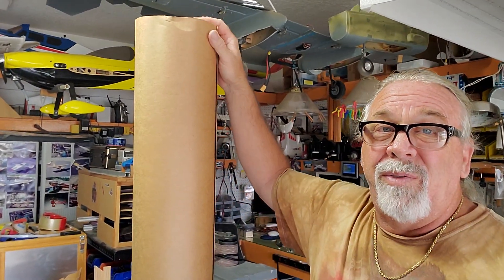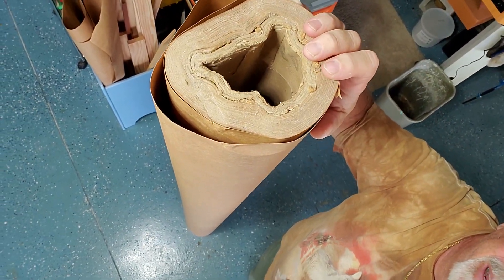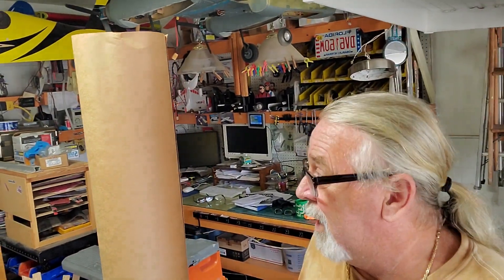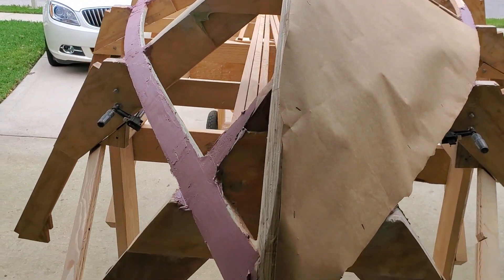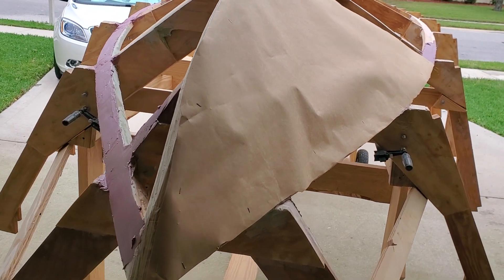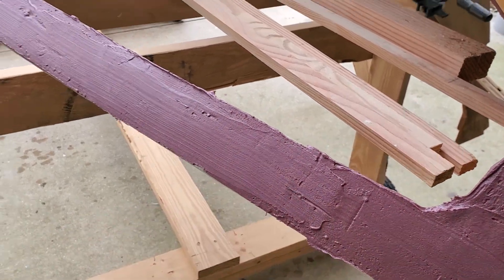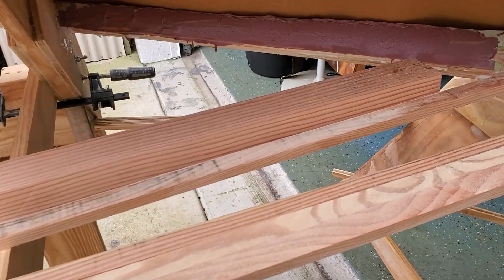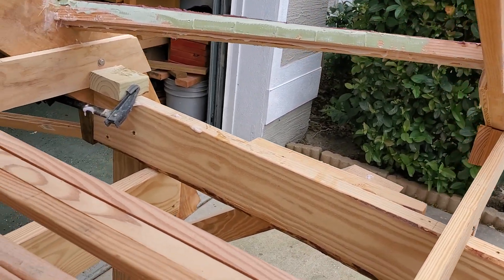Plywood boat construction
Templet for the plywood